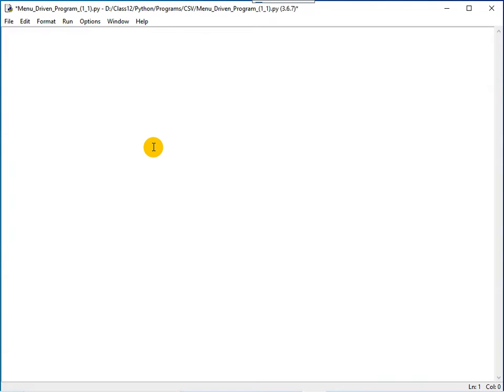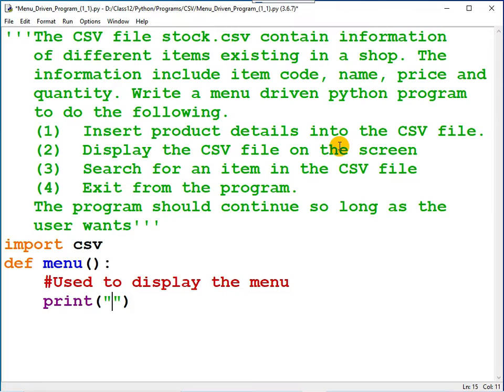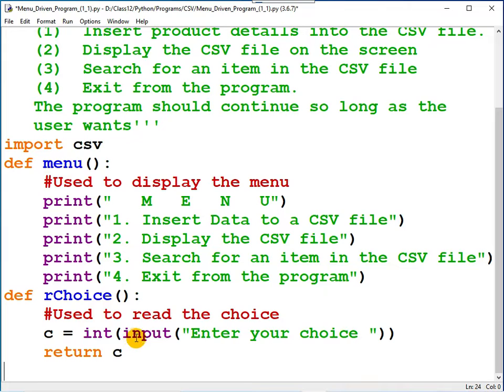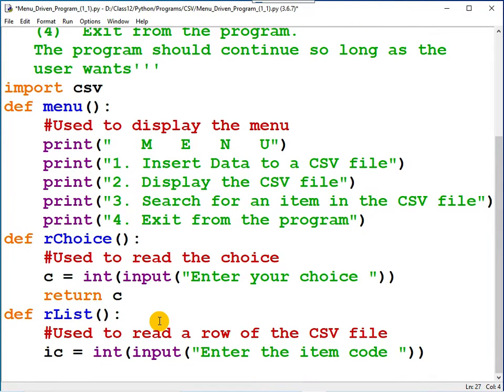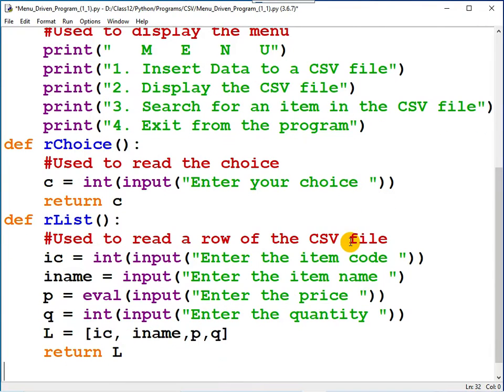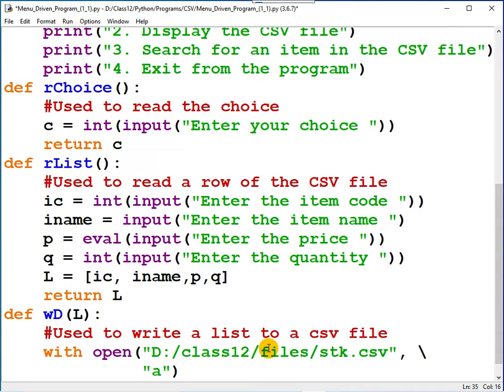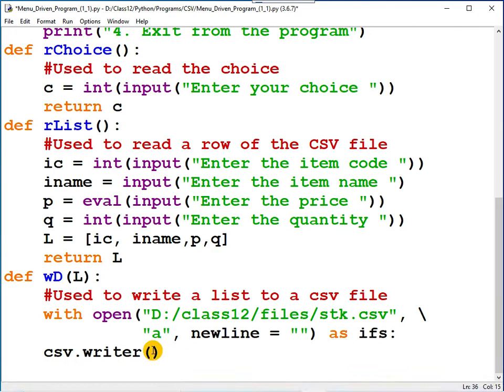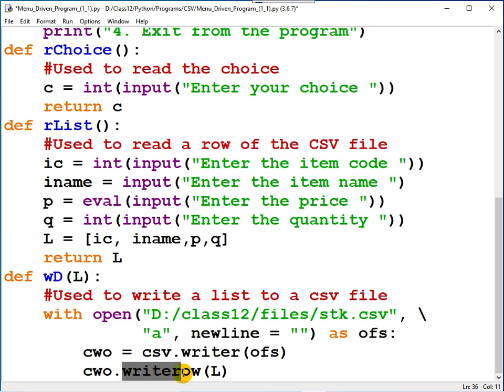roypaulmca CSV Menu Driven program Part 1 of 6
This video tutor explains the menu-driven program on the CSV files connected with Search, Modify, Delete, etc.